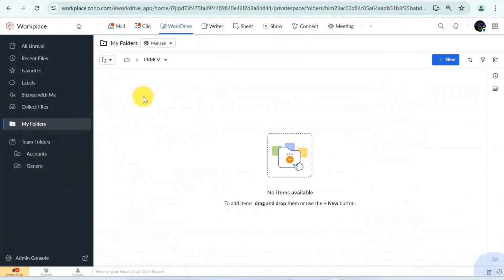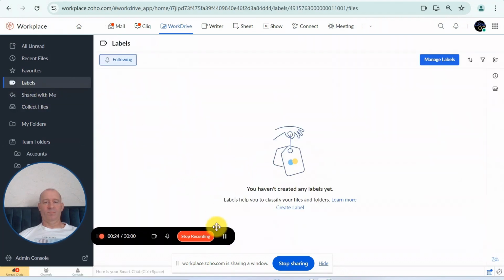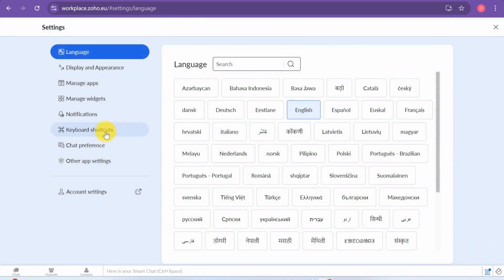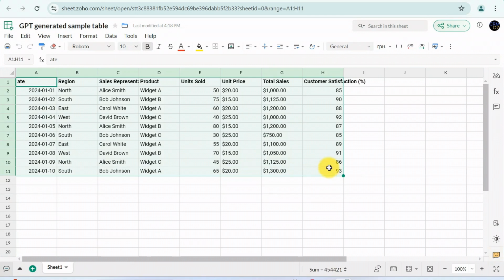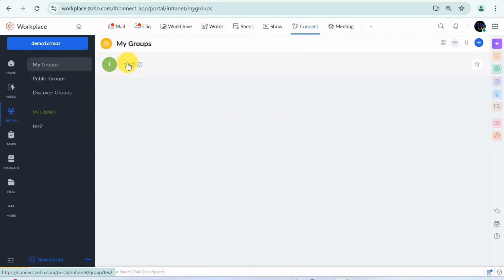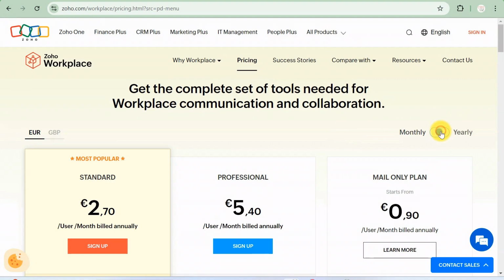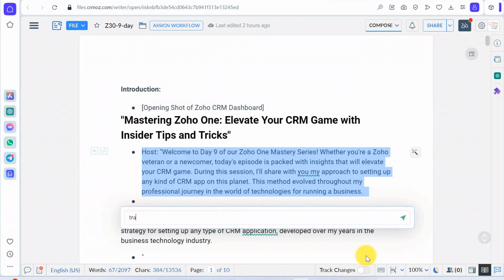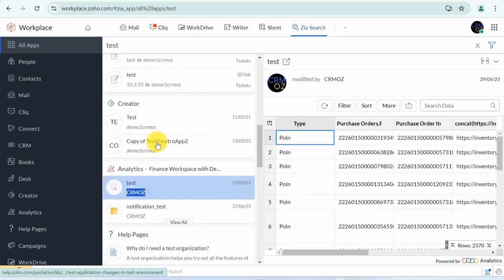I Wish I Knew Before Using Zoho Workplace - Key Features & Tips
Discover the hidden gems of Zoho Workplace! In this video, we explore essential features that can boost your productivity and streamline your workflow. From screen recording with Zoho Workdrive to customizing your dashboard, we cover it all. Learn about ZIA's powerful tools, Zoho Connect for team collaboration, and the scalability of Zoho Workplace. Whether you're a startup or a small business, find out why Zoho Workplace is the perfect solution for you. Don't miss out on these valuable insights!

Timeline:
0:00 - Introduction
0:42 - Screen Recording with Zoho Workdrive
2:24 - Customizable Dashboard
3:24 - Integrated View and App Switching
3:40 - Custom Widgets
3:55 - ZIA Tool in Zoho Sheet
4:53 - Zoho Connect for Team Collaboration
5:37 - Affordable Pricing and Free Version
6:22 - Scalability and Integration Options
7:10 - Zoho Writer AI Features
7:56 - ZIA Search - Global Search Tool
8:31 - Why Zoho Workplace?